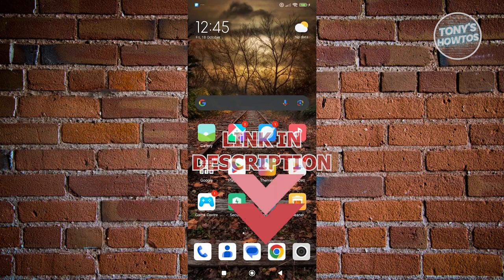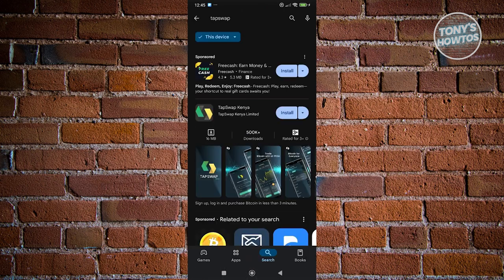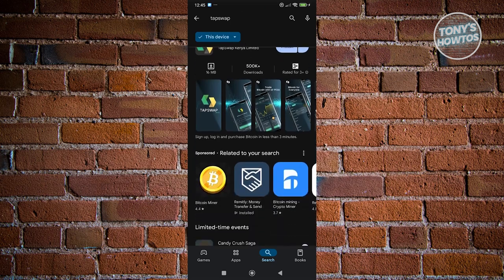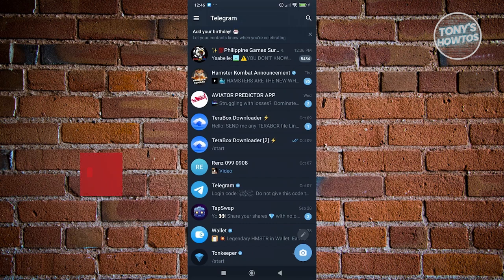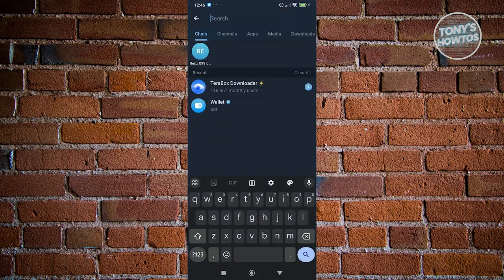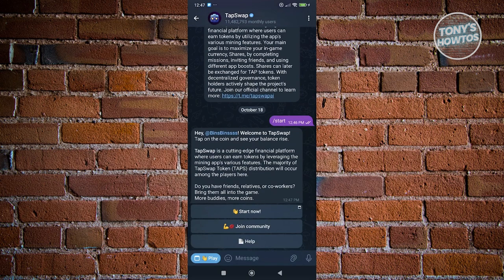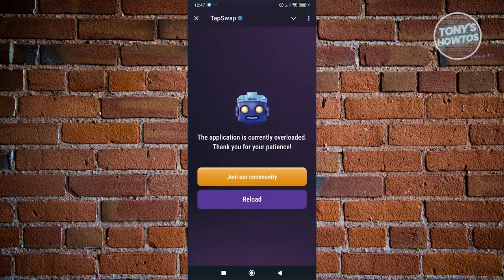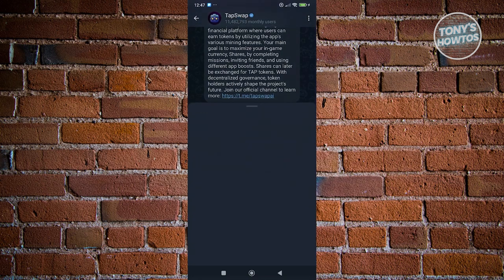How to Download Tapswap App | Install Tapswap Update Today (2024)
In this video, I show you How to Download Tapswap App | Install Tapswap Update Today in 2024. The quick and easy tutorial how can i get tapswap app. Do you want to know step by step how can i download tapswap app

 in 2024? Yes? Great!